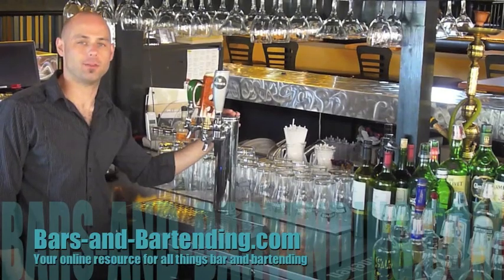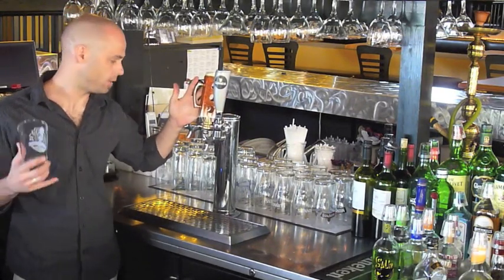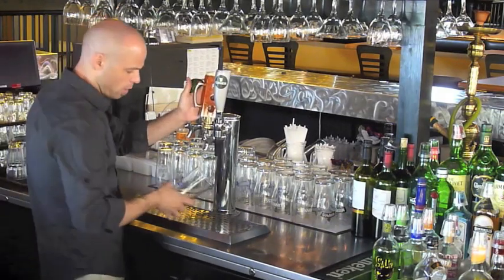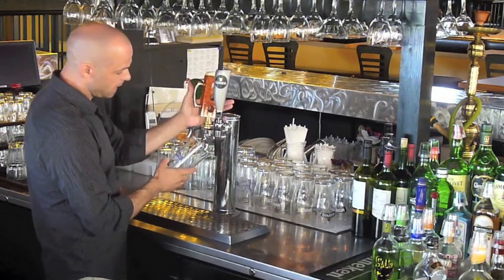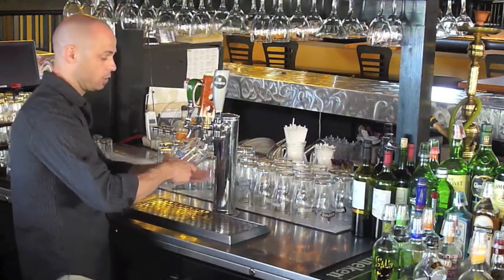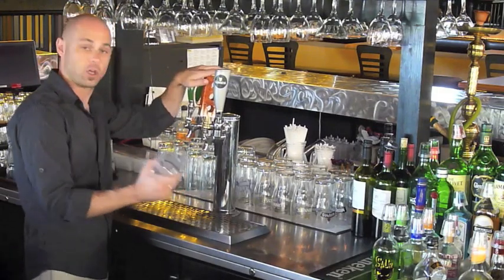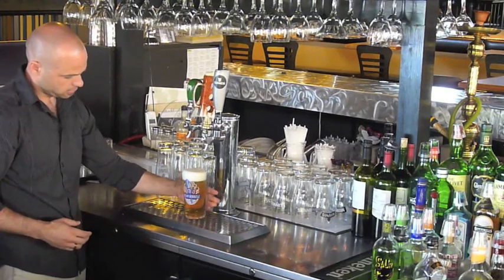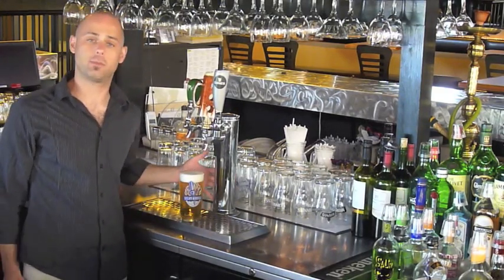How to Pull a Pint | How to Pour a Pint of Lager / Draft Beer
Learning how to pull a pint is the easy part.  Getting it right each time, and from each tap, with the correct ratio of head (foam) to beer is another matter.

After watching the video, you'll know how to pour draft beer; but that doesn't mean that you'll be able to walk behind any bar in the world and pour a perfect pint of lager.

Other than knowing how to pour tap beer, there are many other variables at play - the age of the beer, how long ago the keg was tapped, the length of the beer lines from the tap to the fridge, are the lines cooled, are they cleaned etc etc.

Once you learn the basics of pouring a pint of lager, you'll know what you can do to "fix" draft beer that is coming out of the tap too heady or too foamy.

Not being able to pour a draft beer is a clear indicator that you are inexperienced - learn how to pour draft and pour drinks properly and it will skyrocket your confidence behind the bar.

How to Pour a Perfect Pint of Lager - Bartending Tutorial